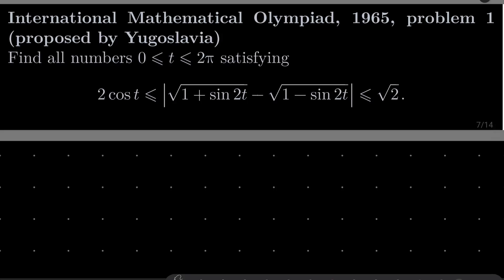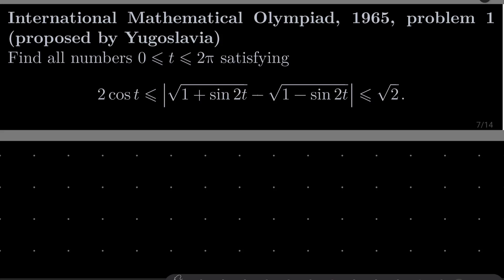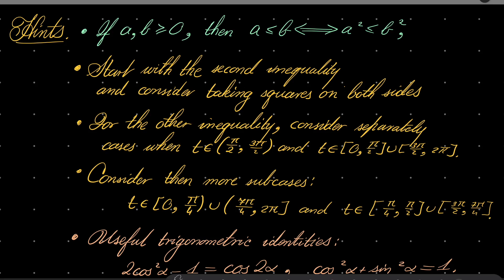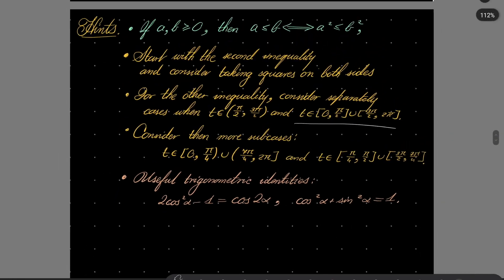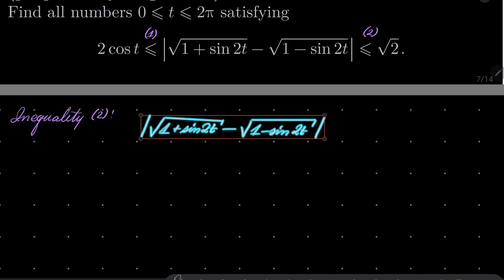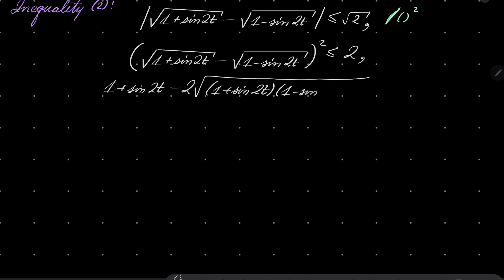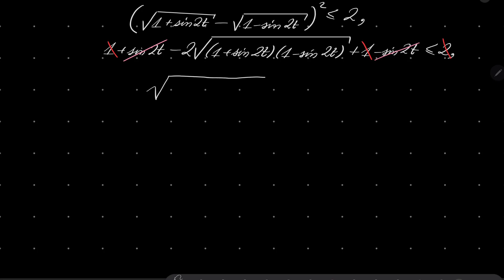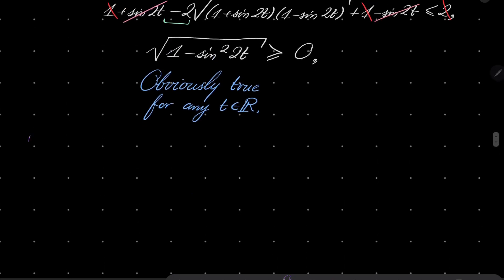International Mathematical Olympiad, 1965, problem 1 (proposed by Yugoslavia)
Solving a double trigonometric inequality. One inequality is easy to solve, while we deal with the second one by partitioning the interval [0, 2𝜋] into subintervals. This problem comes from the International Mathematical Olympiad, 1965. It was proposed by Yugoslavia.